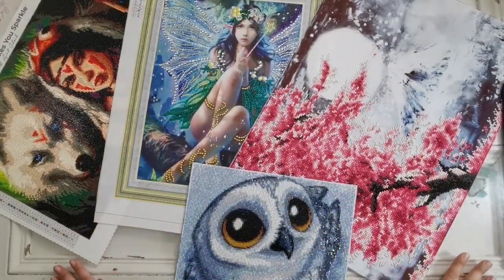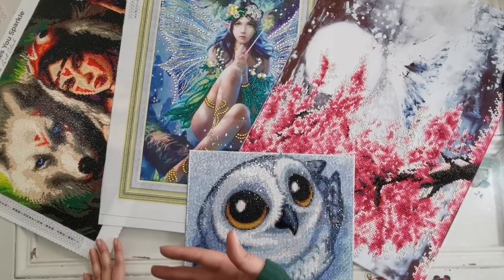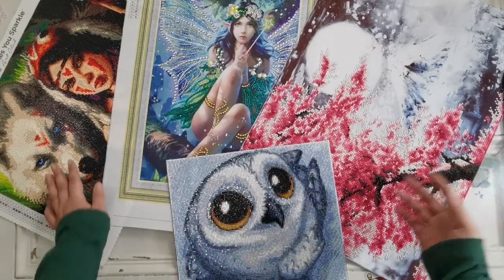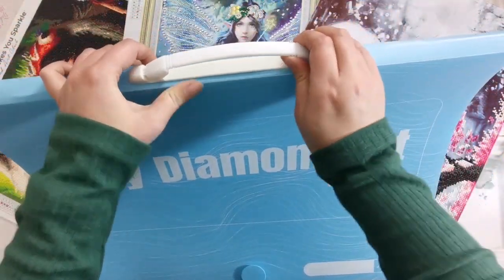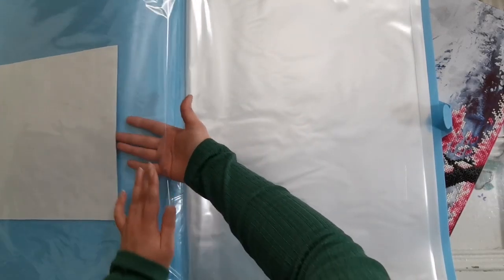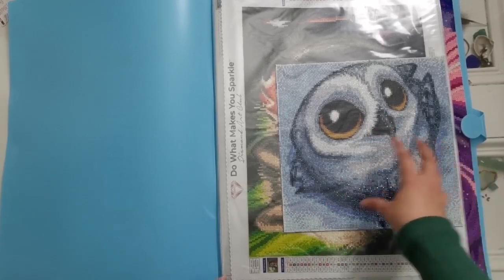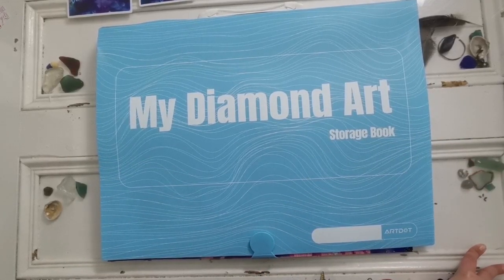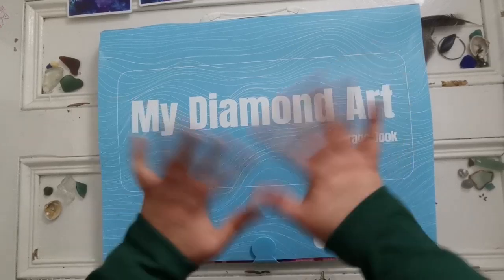How To Store Diamond Paintings Long Term! ARTDOT A2 Portfolio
Have you been looking to store your completed paintings?

You can also put them back-to-back and hold twice as many, since there are 30 pages!